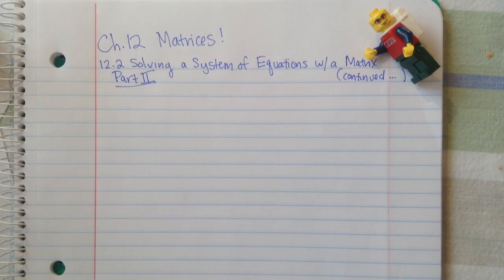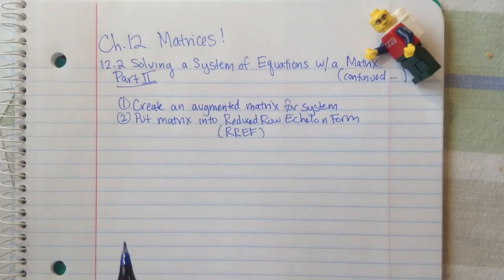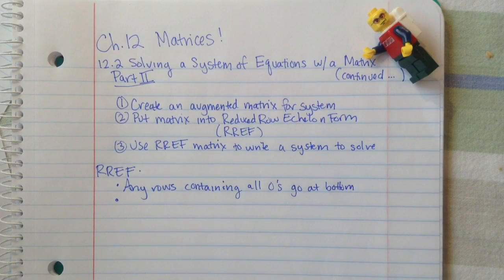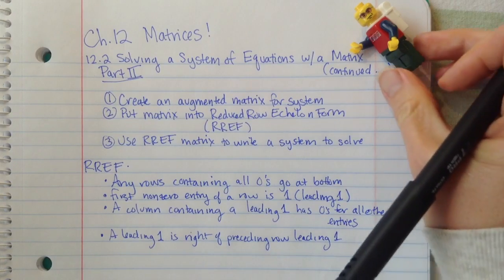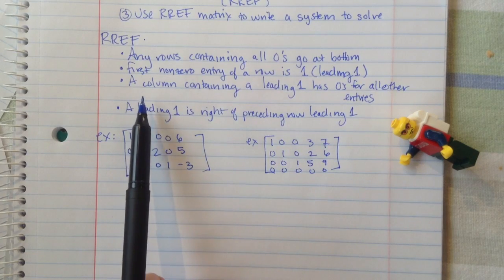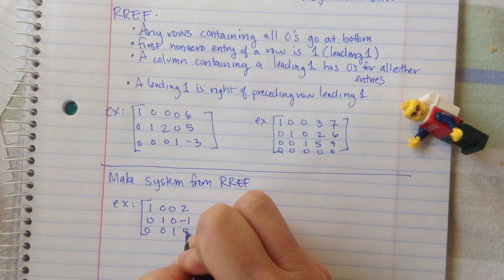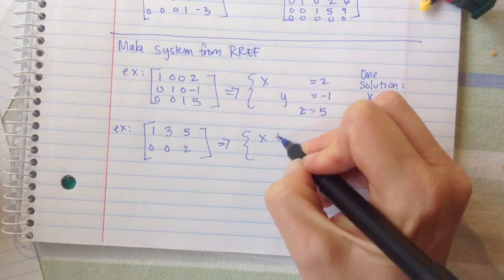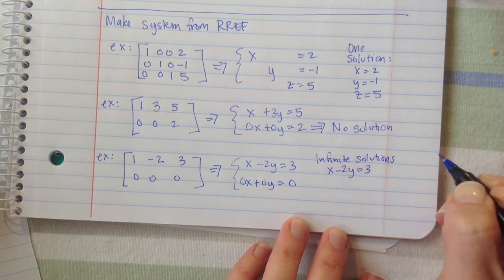12.2 Part II Using RREF of a Matrix